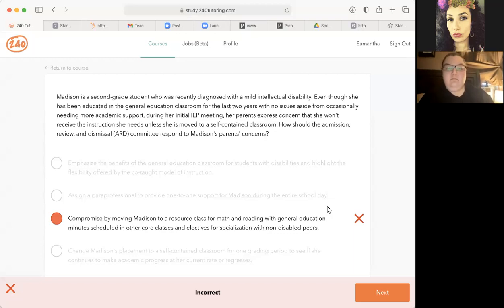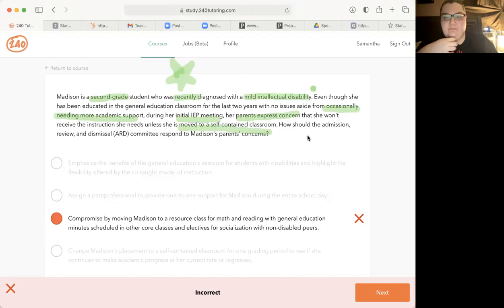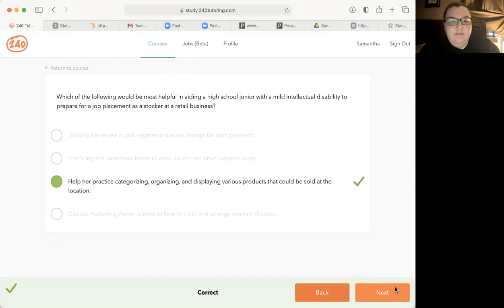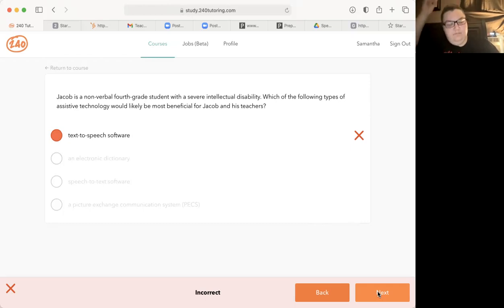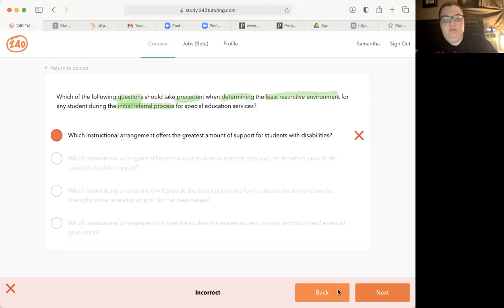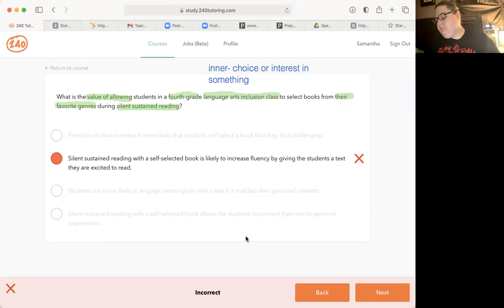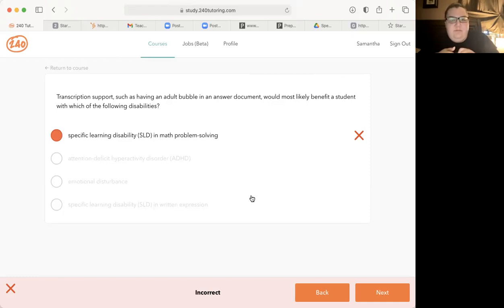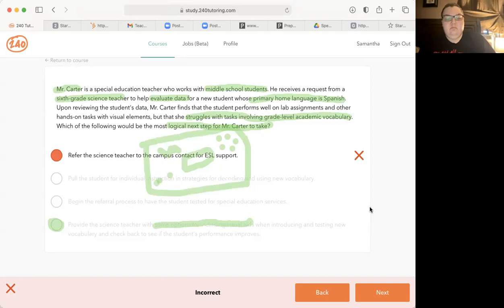TEXES Special Education Exam Prep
One-on-one session for special education.